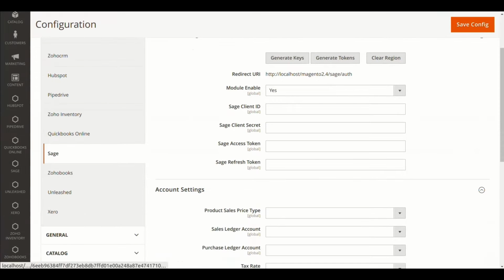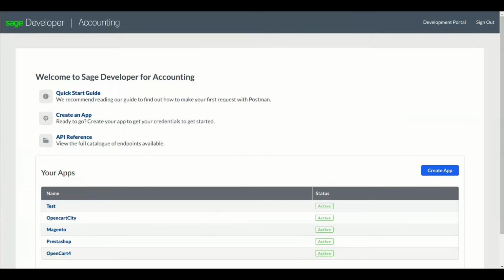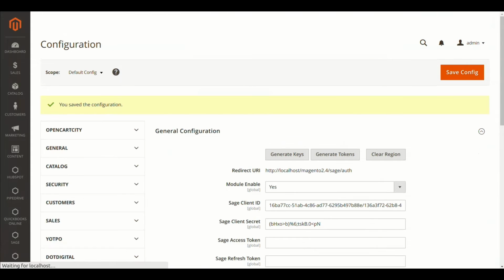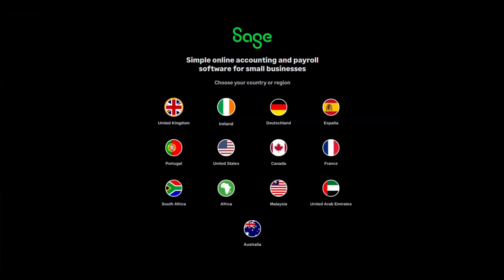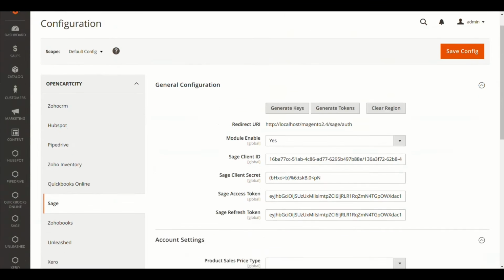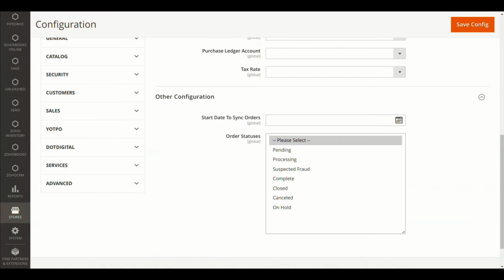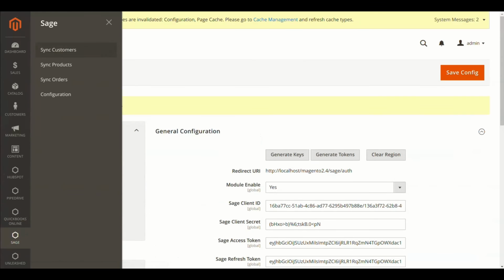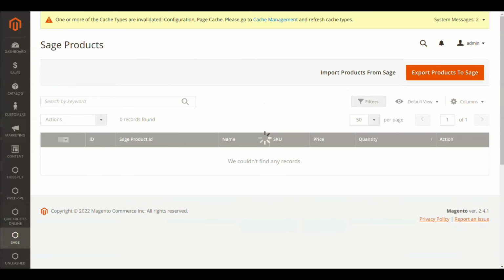Magento2 Sage Connector || Magento Sage Integration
Magento2 Sage Connector || Sage Connector || Magento Sage Integration

magento integration
magento 2
magento
magento sage integration
magento integration with sage 300
magento integration with sage x3
magento with sage x3 integration
magento integration tutorial
sage magento integration
magento sage x3 integration
sage 100 magento integration
sage x3 with magento integration
sage x3 integration with magento
ecommerce magento with sage x3 integration
ecommerce magento integration with sage 300
integrate magento with sage x3